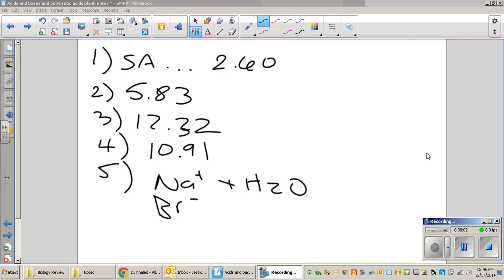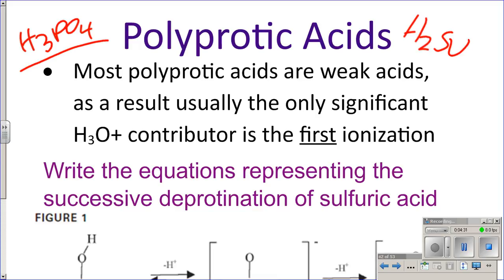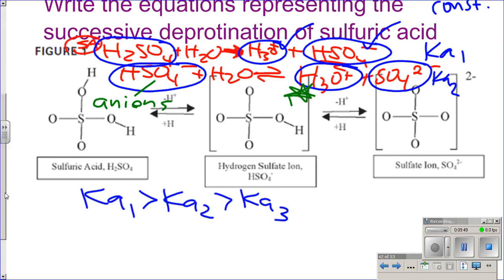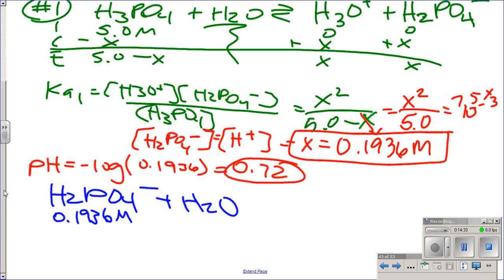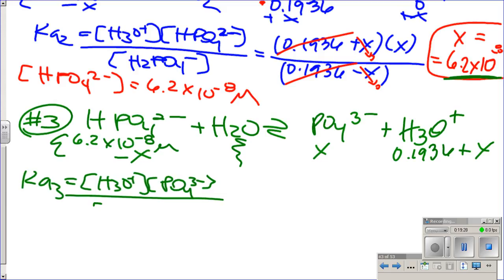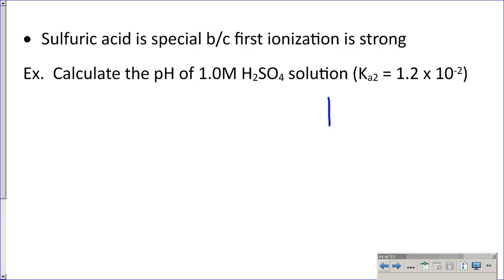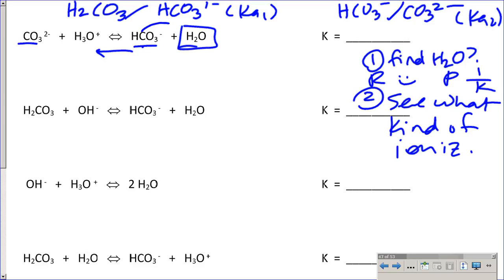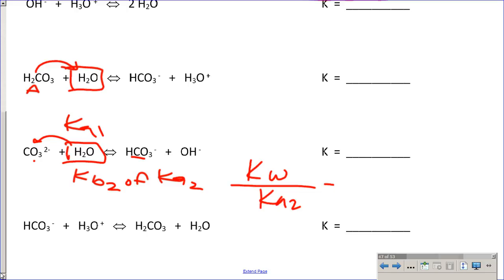Polyprotic Acids 12 17 14